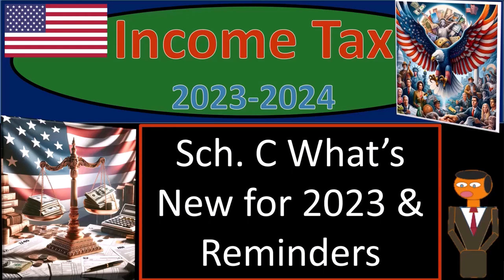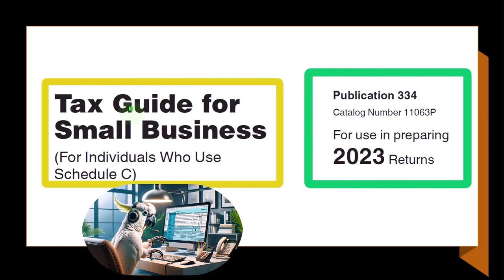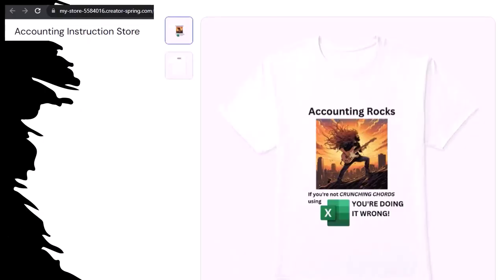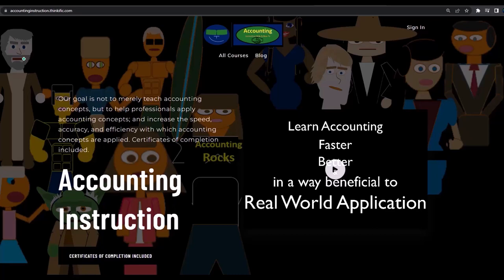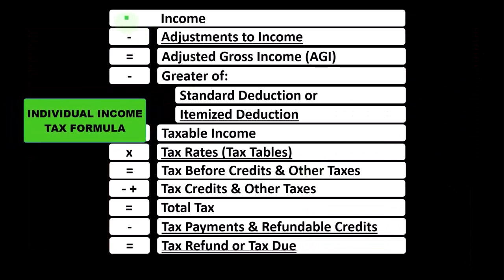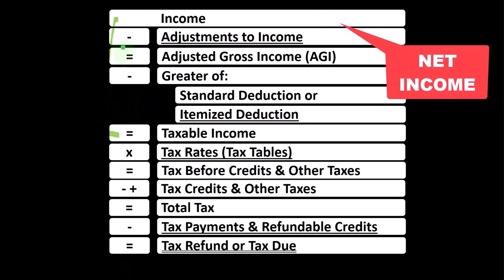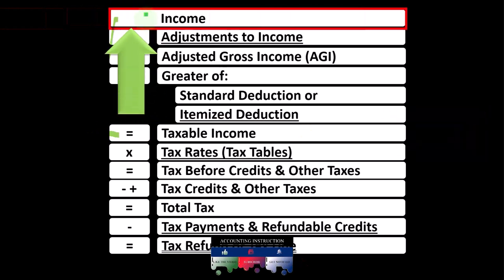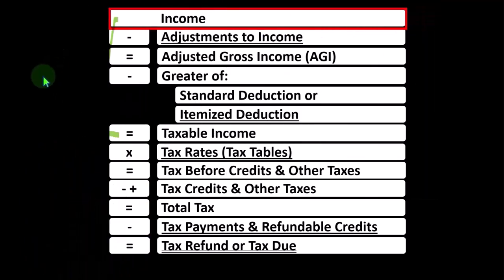Individual Income Tax Formula Tax 2023-2024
"Curious about how your individual income tax is calculated? Dive into our short YouTube video to uncover the essentials of the Individual Income Tax Formula. From gross income to deductions and tax credits, we break down the key components that determine how much you owe—or get back—come tax time. Whether you're a taxpayer looking to understand your taxes better or a tax professional seeking a refresher, this video has you covered. Watch now and master the fundamentals of your personal tax equation!"